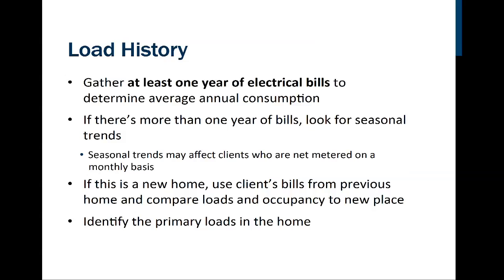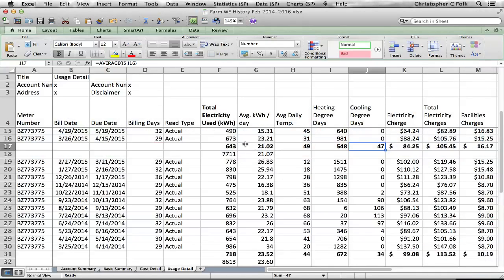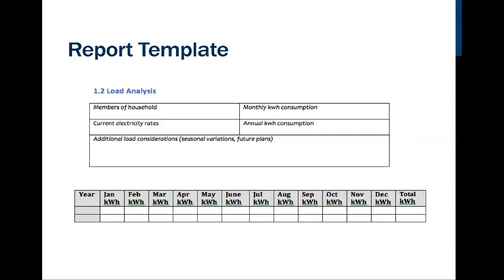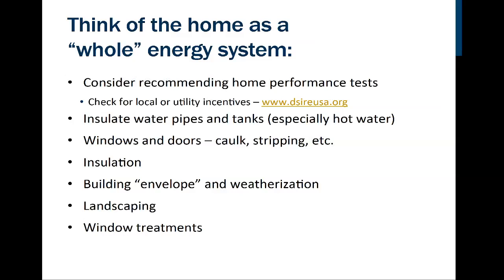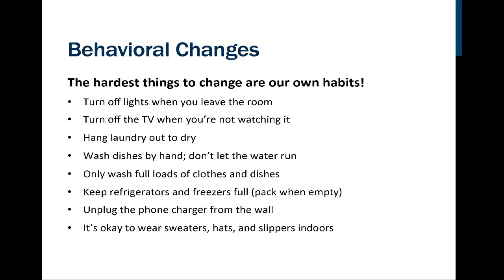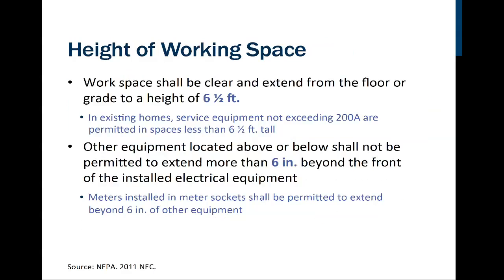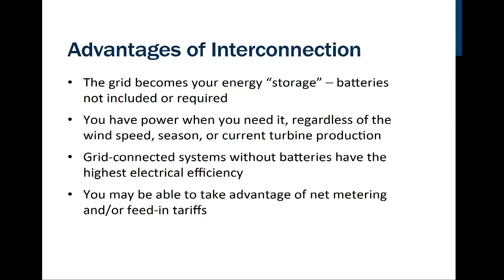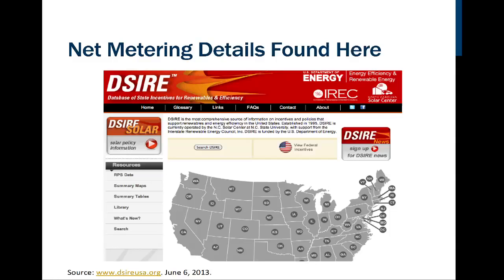Wk 11 SWSA Module 2 Electrical Interface Pt 2